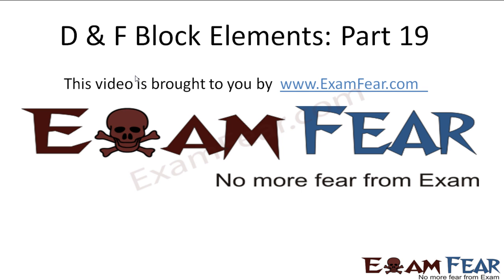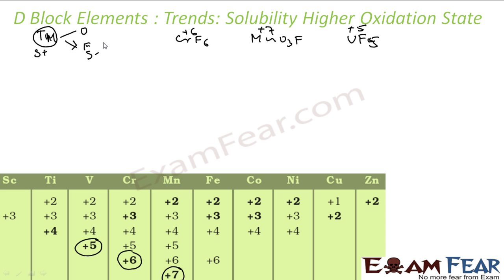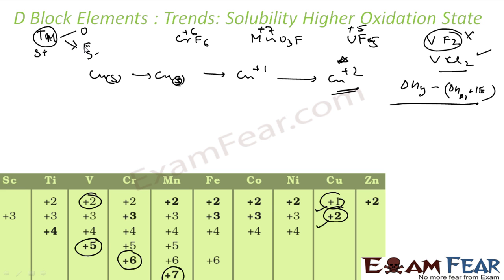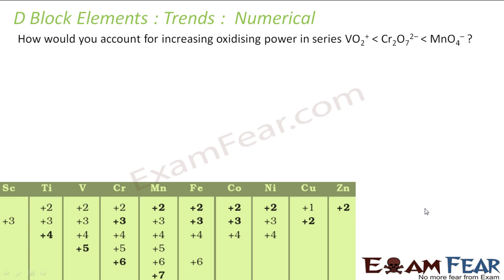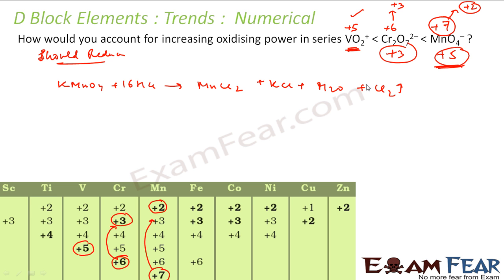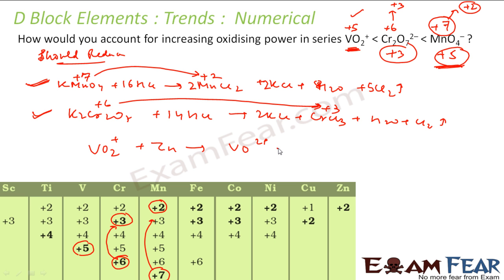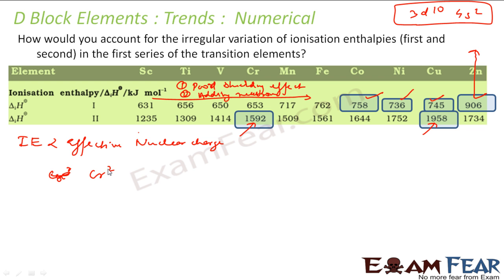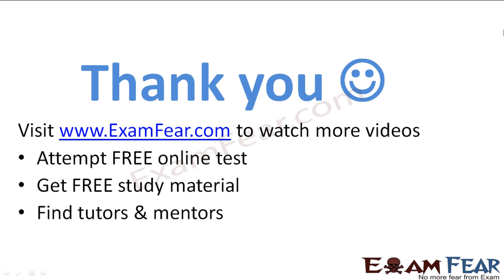Chemistry D & F Block Elements part 19 (Stability of higher oxidation states) CBSE class 12 XII